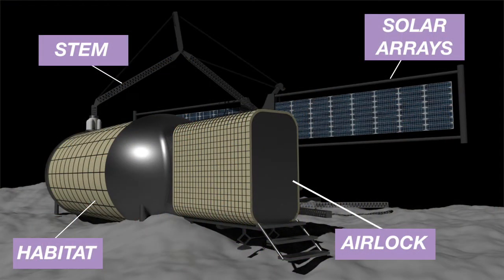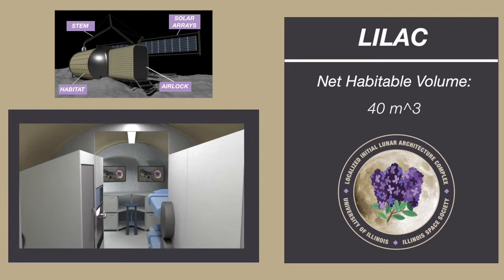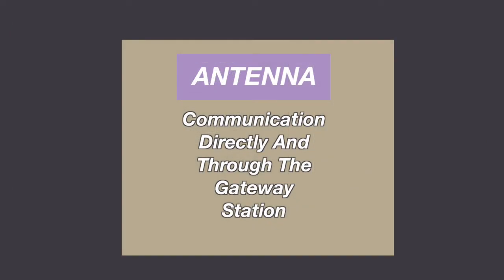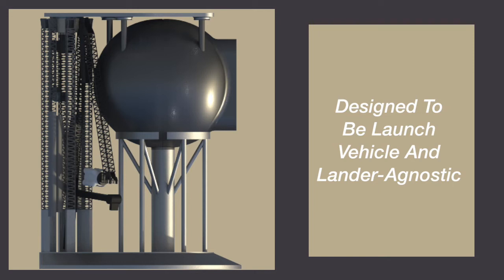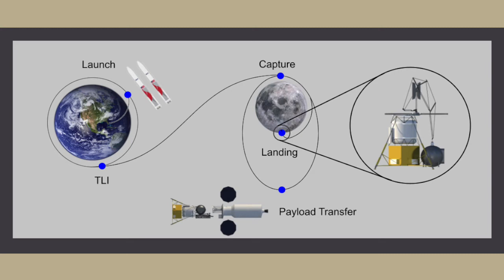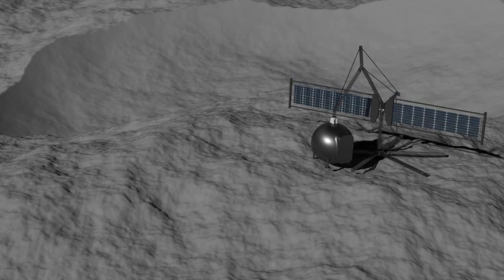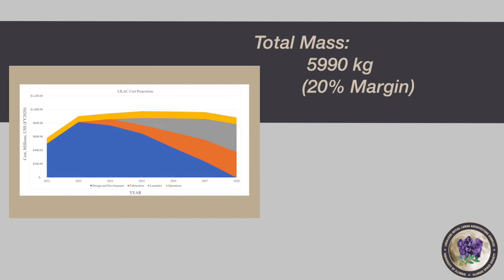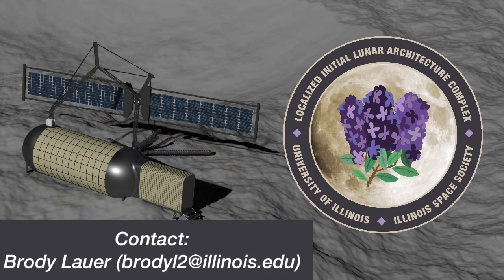Illinois Space Society | RASC-AL 2021 Proposal Video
The Localized Initial Lunar Architecture Complex (LILAC) is a lunar surface habitat designed to support 2 crew on the lunar south pole for 30 days per mission, ready by 2028. This architecture is designed for Theme 1 of the 2021 RASC-AL Competition.